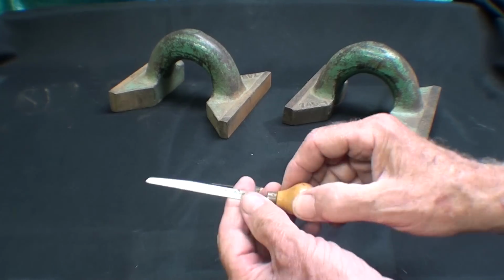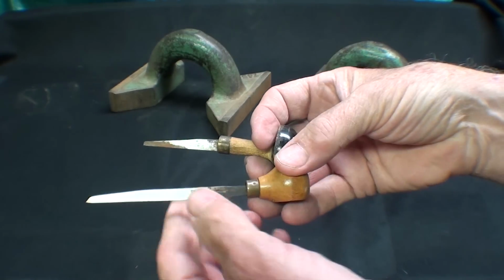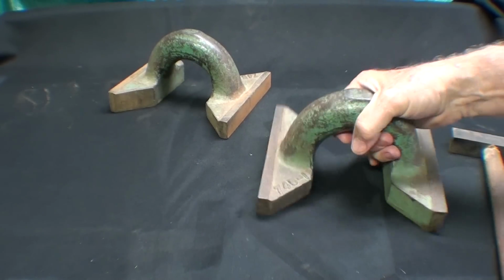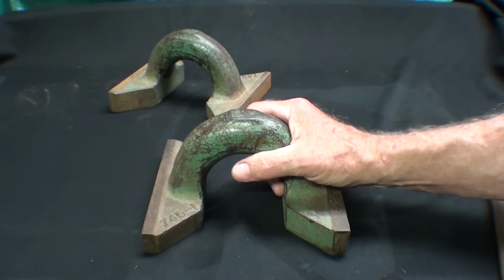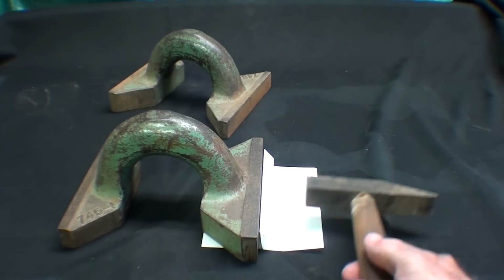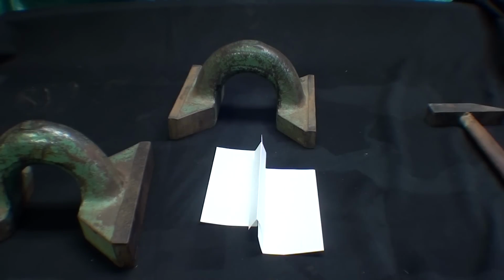WHAT IS IT? 29b answer Mystery Items tubalcain mrpete222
Be sure & watch all 58 (29 questions & 29 answers) videos in this series.
SEE MY PLAYLIST for    "WHAT IS IT?"